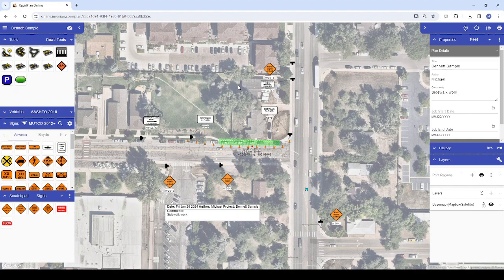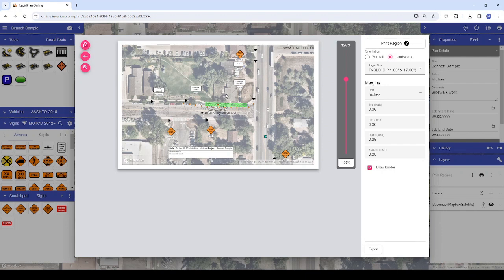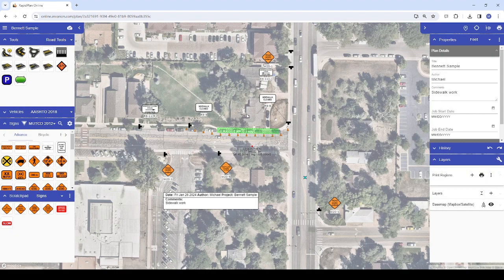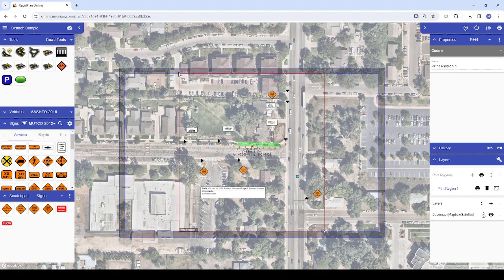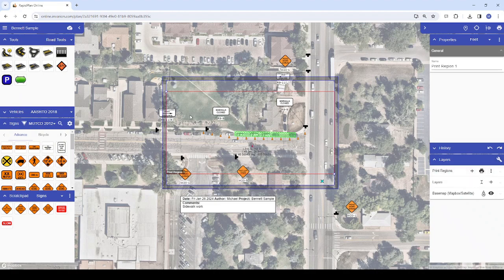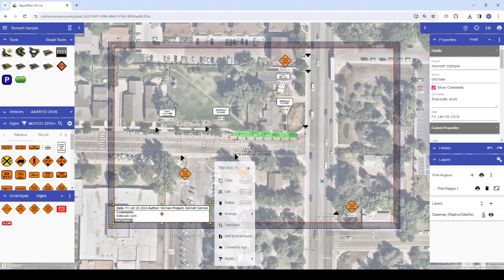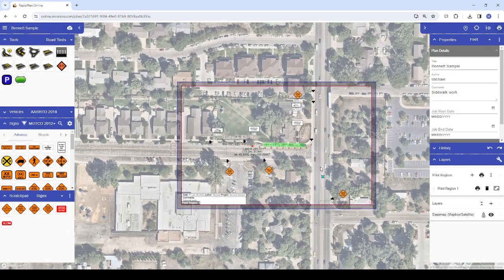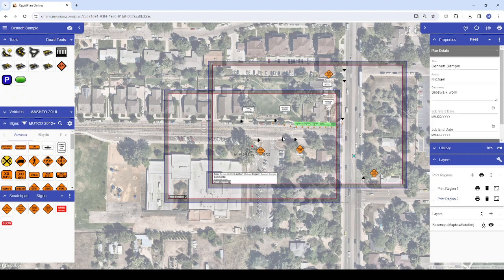Printing and Exporting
This video details how to print and export plans in RapidPath Online.